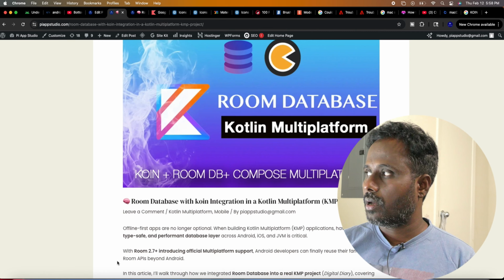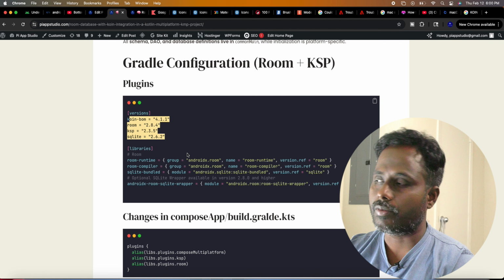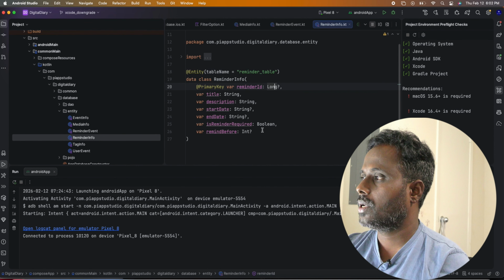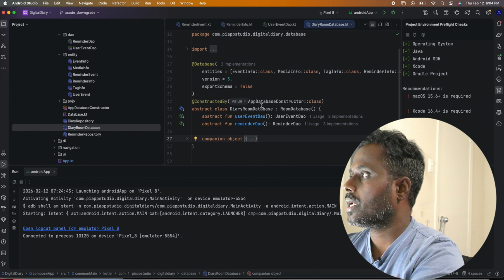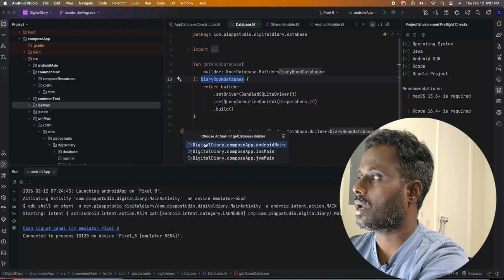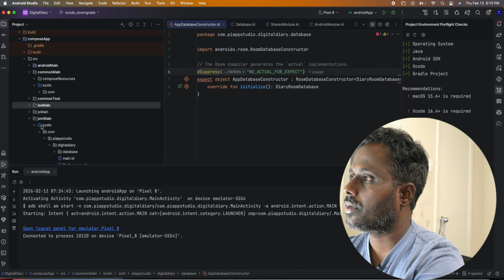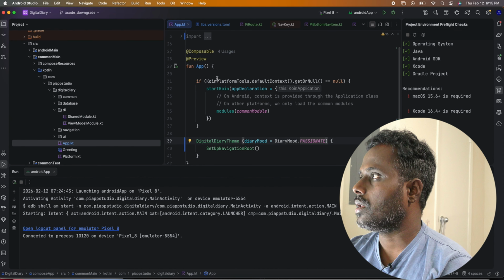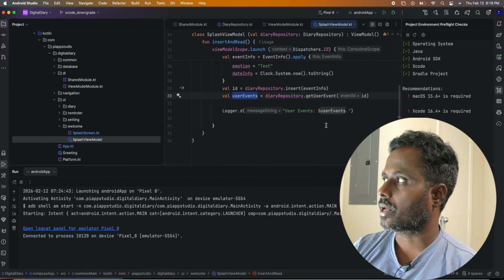Room Database with Koin in Kotlin/Compose Multiplatform & Native Android 🔥| Room KMP Architecture 🚨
In this video, we integrate Room Database into a real Kotlin Multiplatform (KMP) project and build a fully shared offline storage layer across Android, iOS, and Desktop (JVM).

If you’re an Android developer moving into KMP, this is the most practical guide to implementing Room Multiplatform using:

✅ Room 2.7+ (KMP Support)
✅ KSP (Kotlin Symbol Processing)
✅ expect / actual constructor pattern
✅ BundledSQLiteDriver
✅ Koin Dependency Injection
✅ Repository architecture
✅ Shared commonMain database layer

Timelines:
00:00 Introduction
00:46 RoomDB limitations
01:55 AGP, Room Database, Koin Versions
02:22 Updating libs.versions.toml catalogs
03:34 Defining Entity aka Database Tables
04:35 Create DAO for CURD operations
05:16 Room Database Constructions
07:20 expect/actual for Database Builder for iOS, Android & JVM
09:42 Koin module for Room Database
12:16 Initialize Koin in KMP/Compose Multiplatform app
12:15 Initialize Koin in AndroidApp

We use a real project — Digital Diary — and walk through the complete integration including:

📦 Gradle setup
🗂 Entity creation
🧾 DAO implementation
🏛 Database configuration
⚙️ Platform-specific initialization
🧠 Koin DI setup
🔁 Repository abstraction
📁 Schema export configuration

This tutorial is perfect for:

Android Developers learning KMP

Kotlin Multiplatform Engineers

Developers migrating from SQLDelight to Room

Anyone building offline-first KMP apps